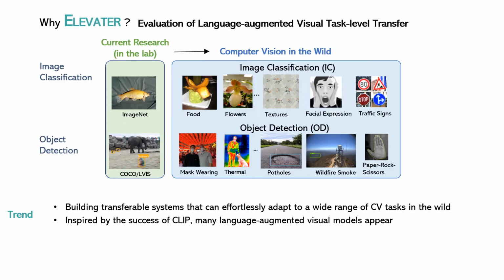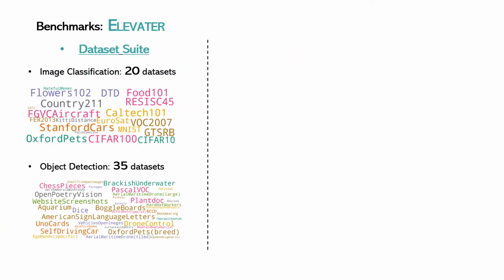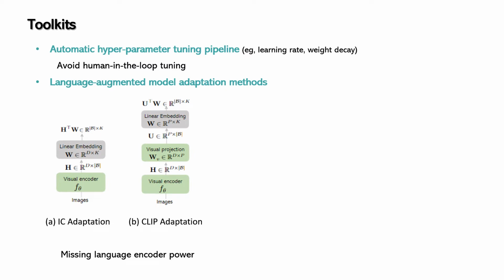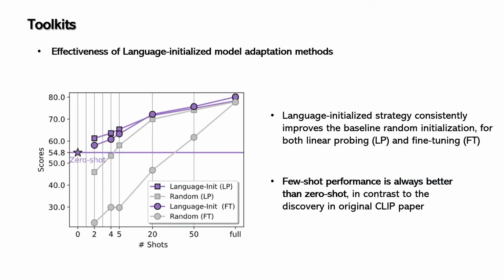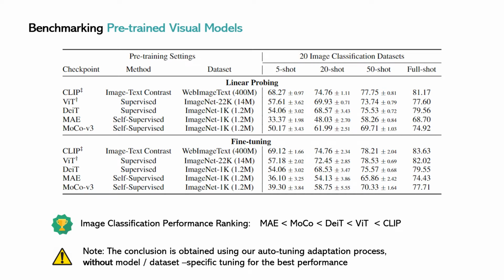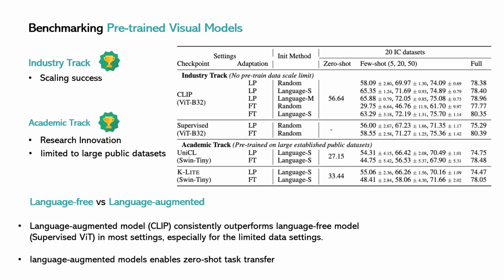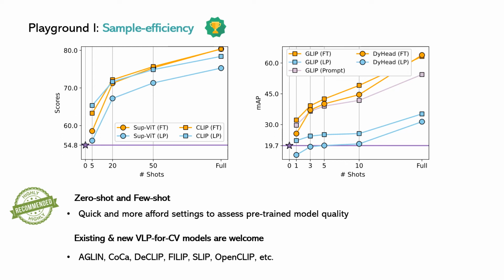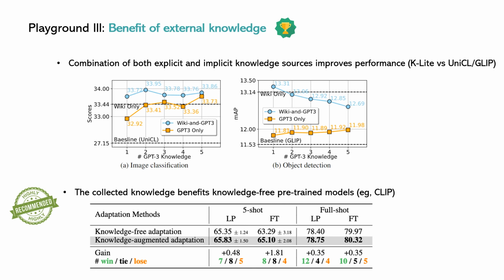ELEVATER: A Benchmark and Toolkit for Evaluating Language-Augmented Visual Models (NeurIPS 2022)